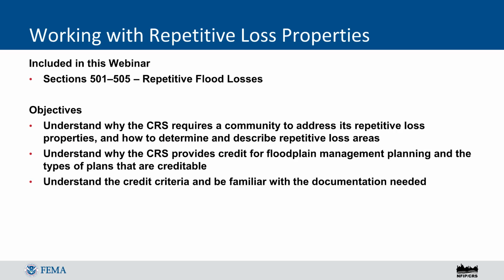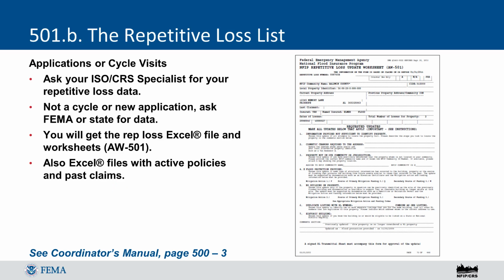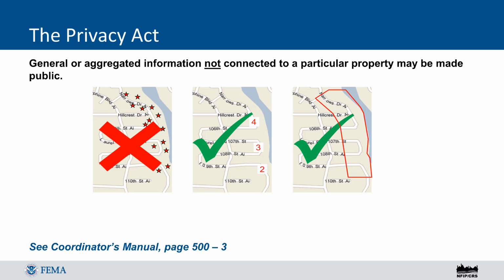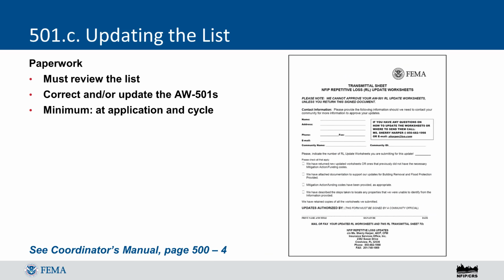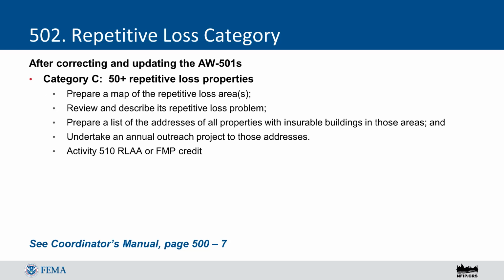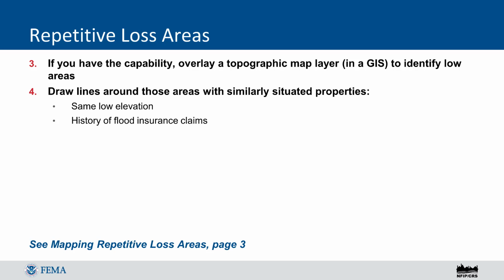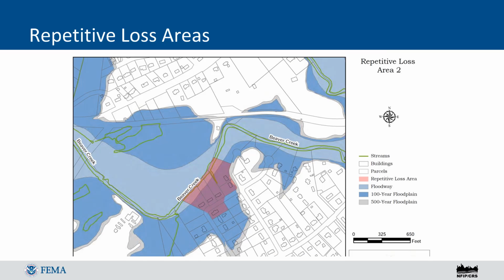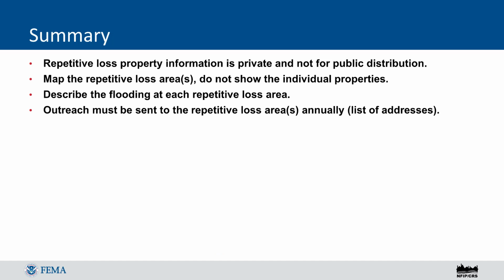CRS Repetitive Loss Properties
Part of the CRS Webinar Series, ISO's Sherry Harper explains the importance of mapping and addressing Repetitive Loss Properties under the CRS Program.